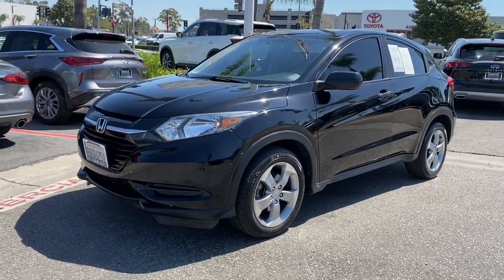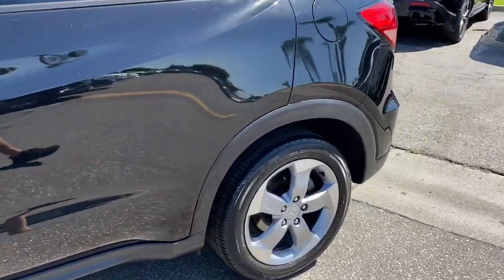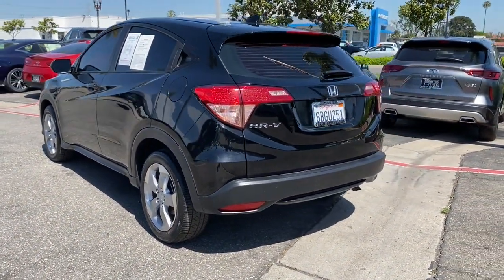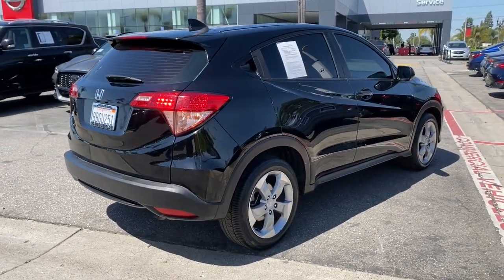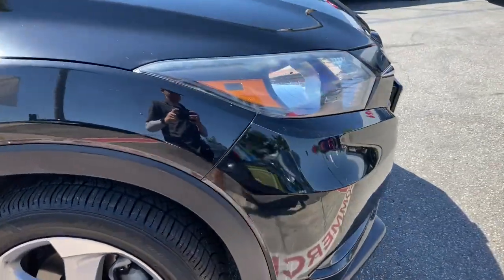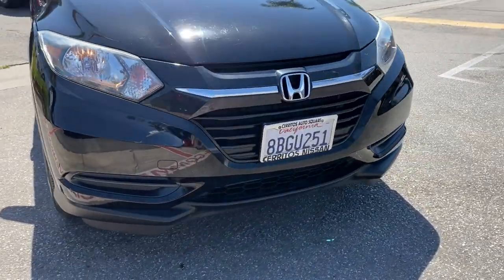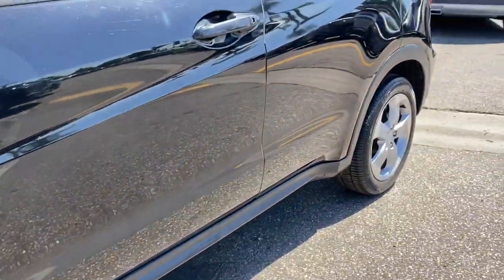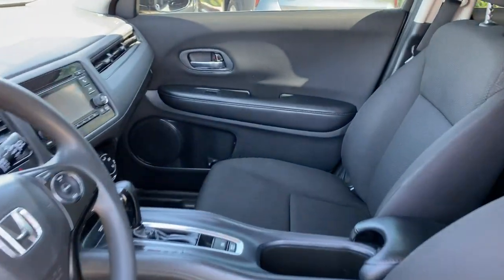2018 Honda HR-V Cerritos, Los Angeles, Anaheim, Huntington Beach, Long Beach, CA 2300746A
Crystal Black Pearl Used 2018 Honda HR-V LX available in Cerritos, California at Cerritos Nissan. Servicing the Los Angeles, Anaheim, Huntington Beach, Long Beach, CA area.

Cerritos Nissan
18707 E. Studebaker Rd

**SAVE** **EXTRA CLEAN** **VERY WELL EQUIPPED AND METICULOUSLY MAINTAINED** **LOCAL TRADE** **BACKUP CAMERA** **BLUETOOTH** **MP3** **ALLOY WHEELS**. Clean CARFAX. 28/34 City/Highway MPG LX FWD CVT 1.8L I4 SOHC 16V i-VTECCerritos Nissan Keeping it Simple! Giant Cerritos Nissan is a well-recognized dealership located on the border of LA and Orange County. We proudly serve LA County Orange County Riverside San Diego and San Bernardino counties.Click for more information Call to set up an appointment or better yet come on down to giant Cerritos Nissan and get behind the wheel and test drive it today!